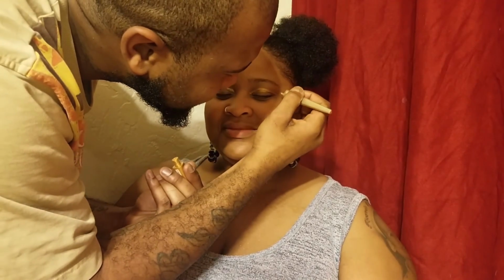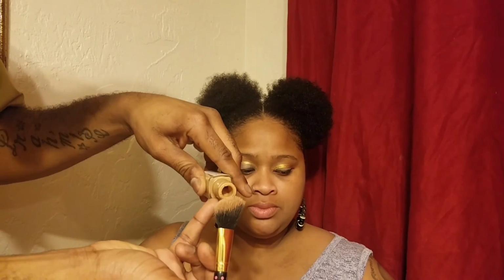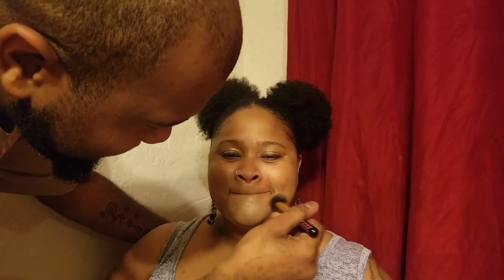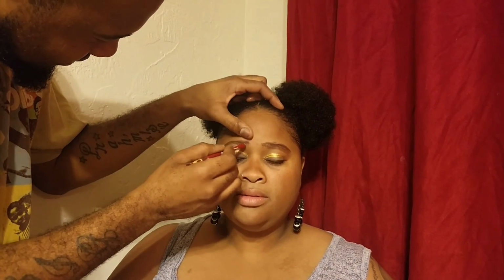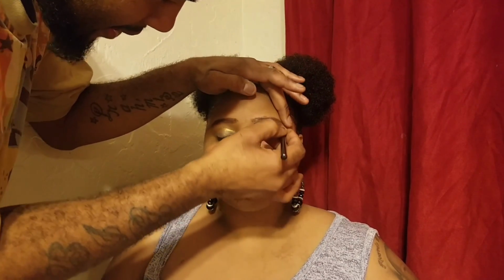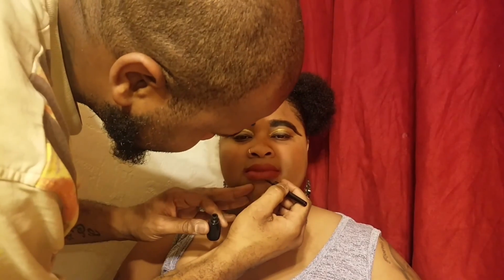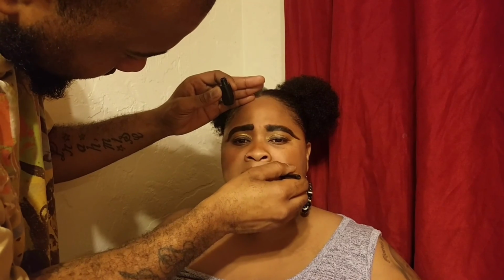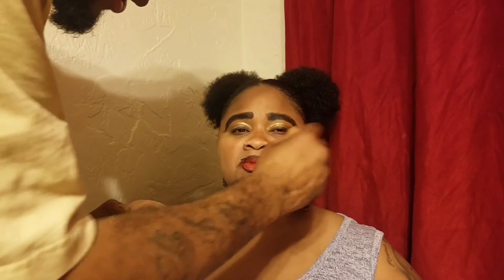My husband does my makeup?!?!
In this video my husband attempts to apply my makeup. Oh what fun he had! All I have to say is Bozo anyone?. lol